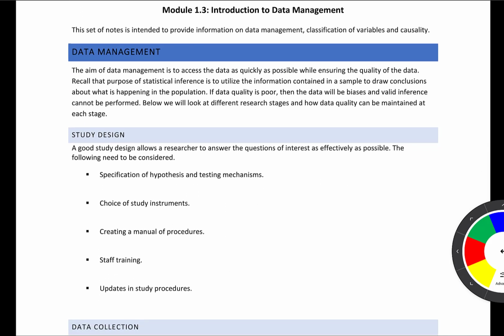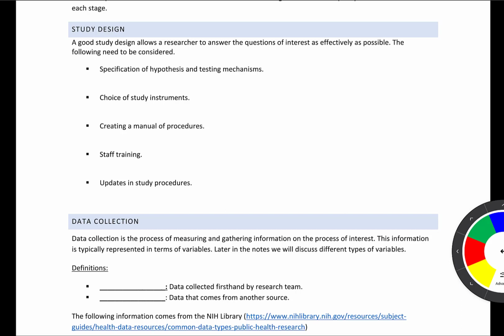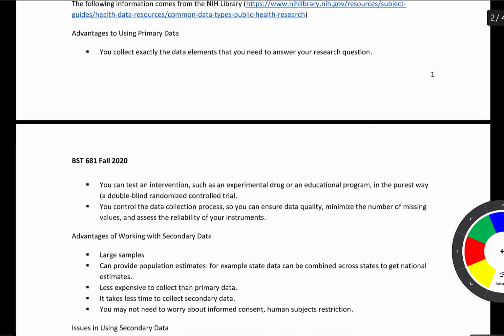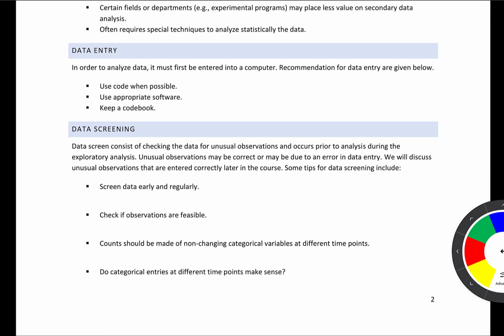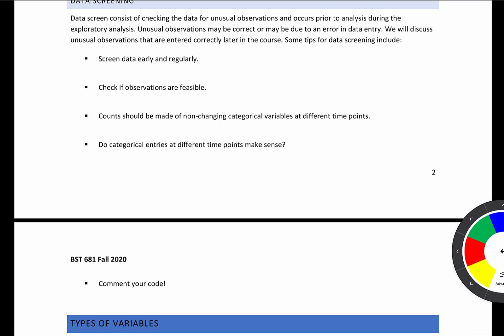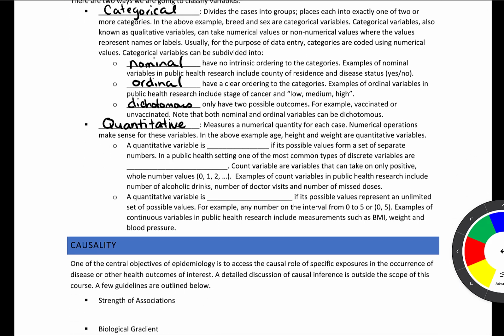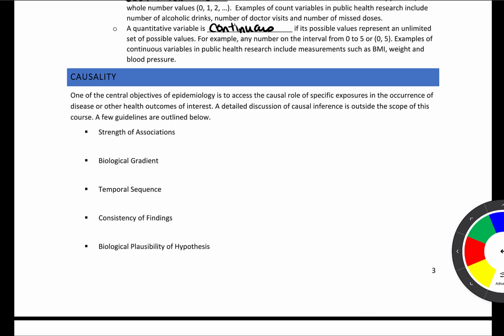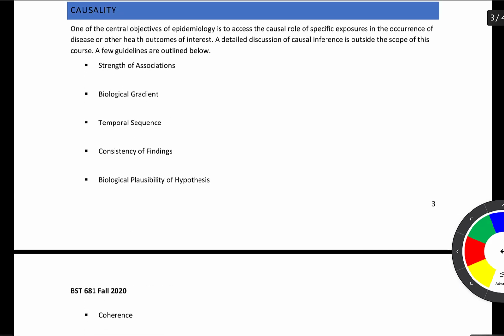BST 681 Module 1.3 Lecture